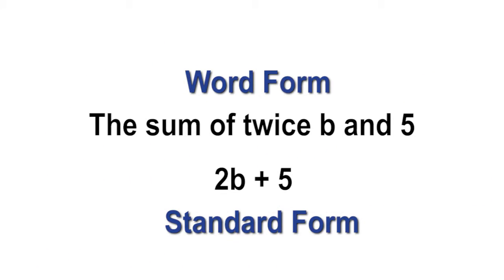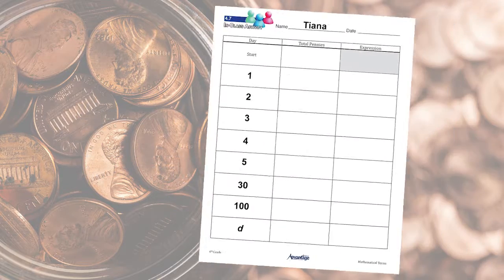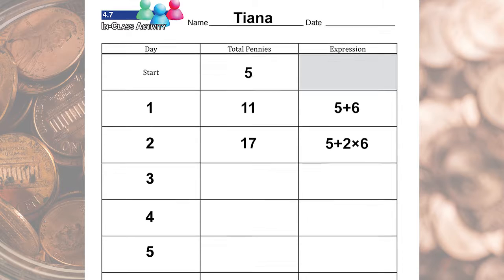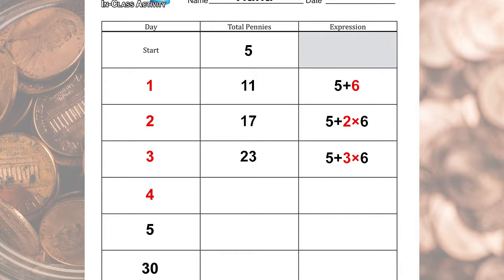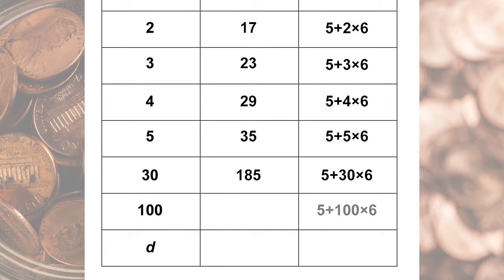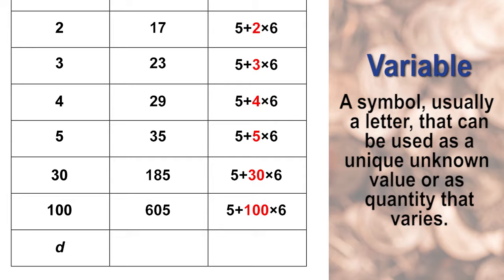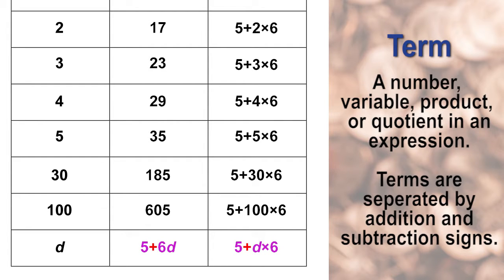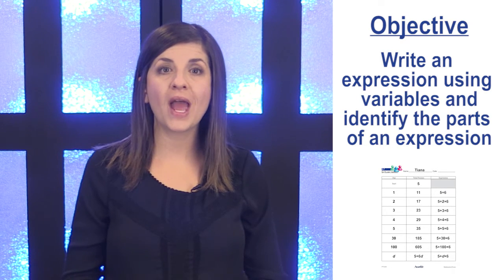4.07 - Mathematical Terms